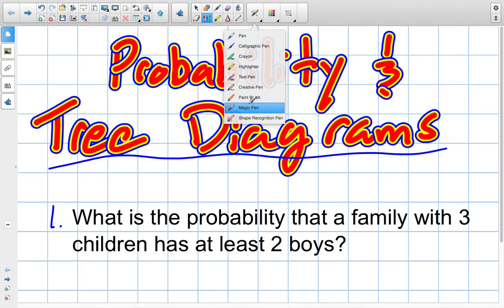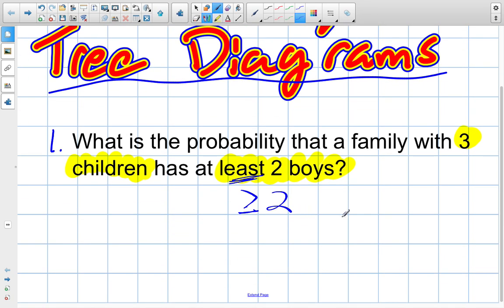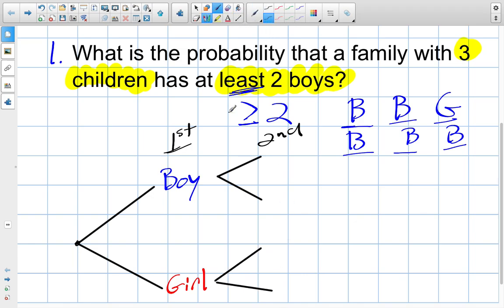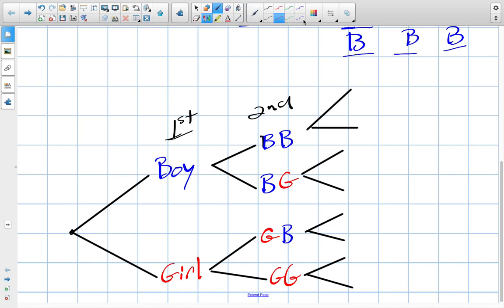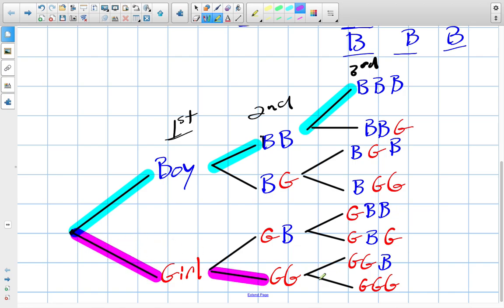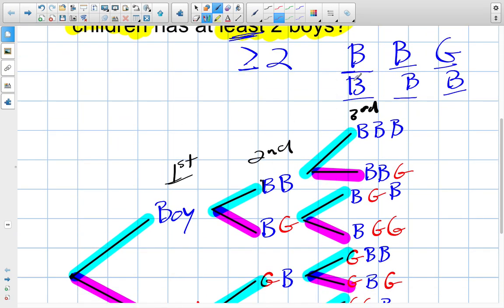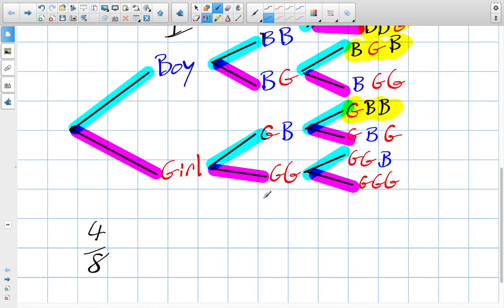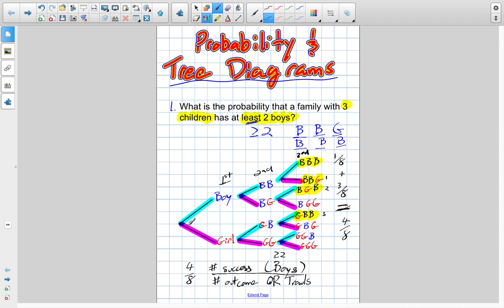How to learn Probability and Tree Diagrams (Grade 11 College)